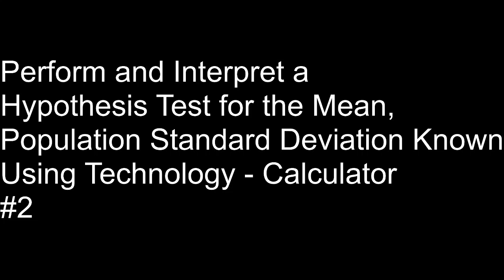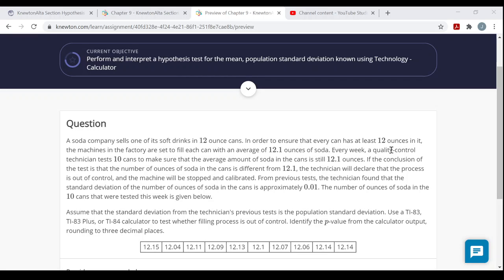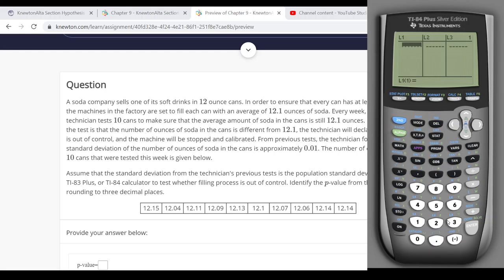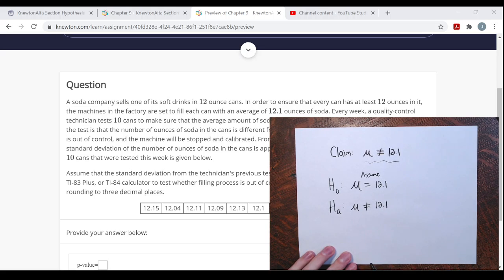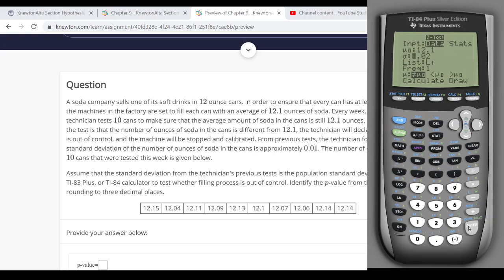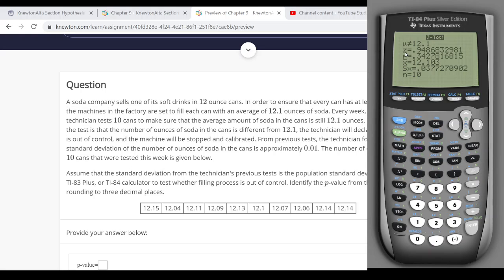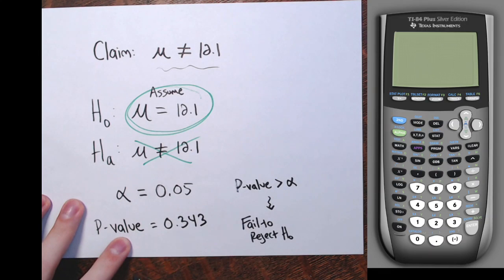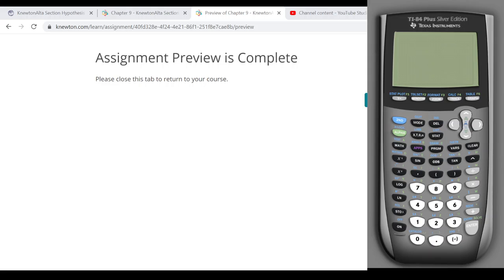Perform a hypothesis test for the mean, population standard deviation known using Calculator #2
This is the second video on Objective: Perform and interpret a hypothesis test for the mean, population standard deviation known using Technology - Calculator